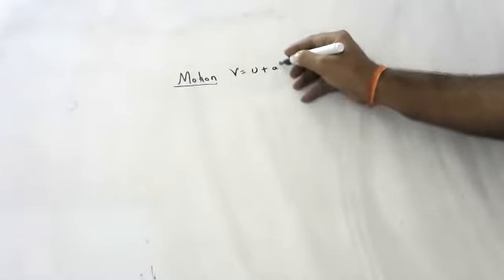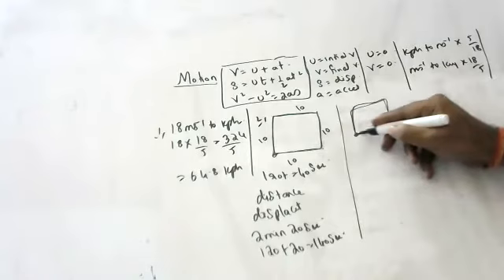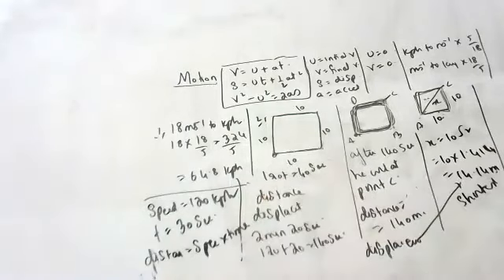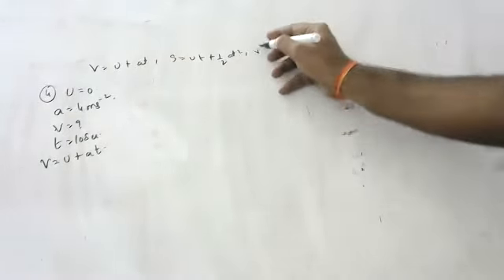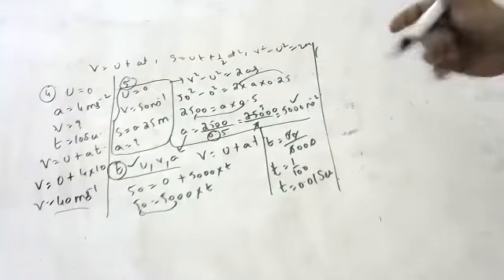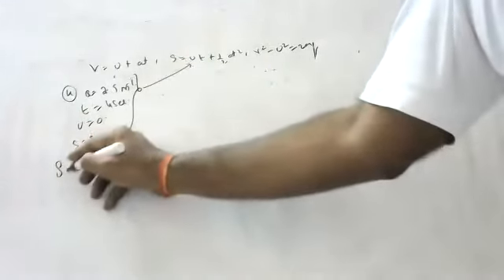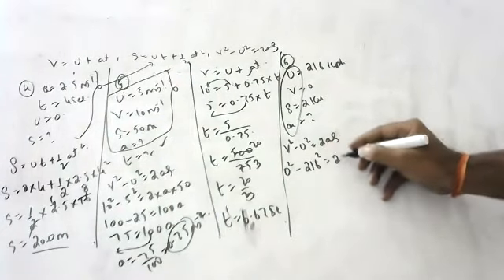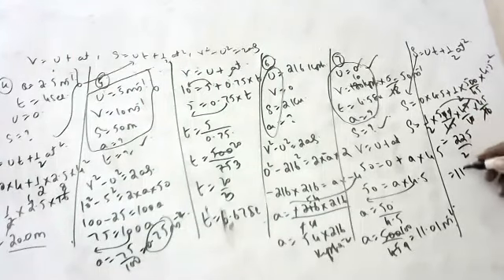motion numericals 9th class using all eqations of motion